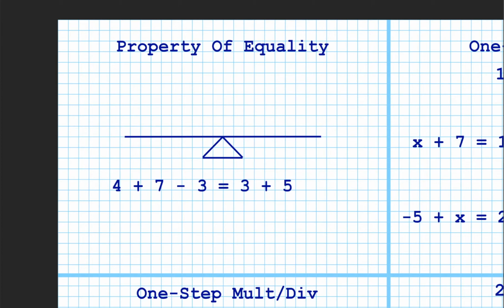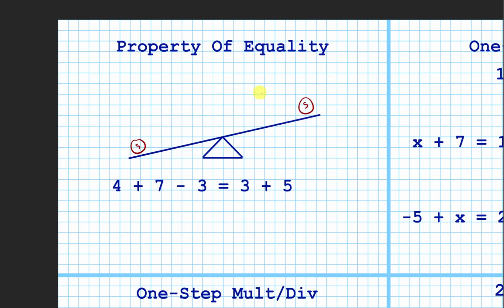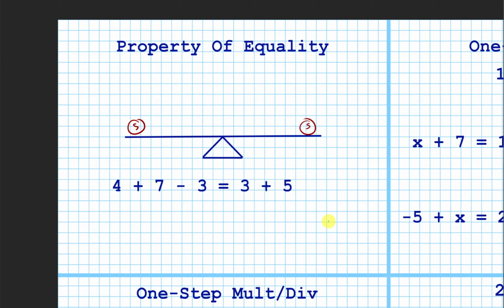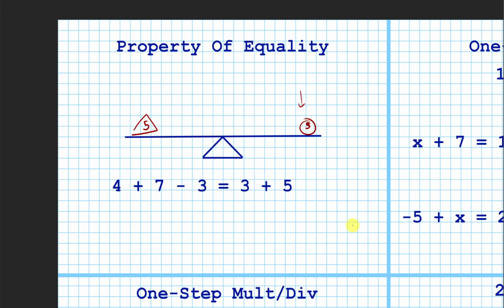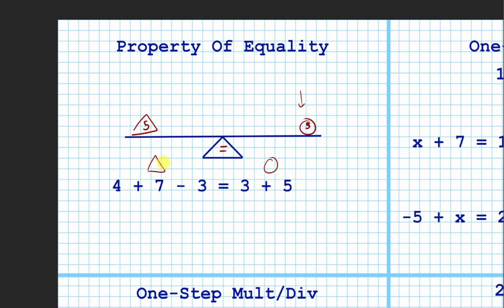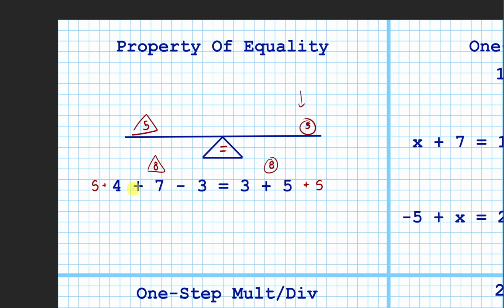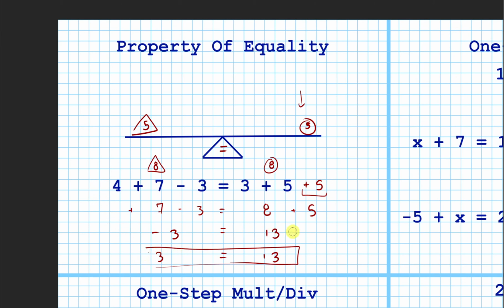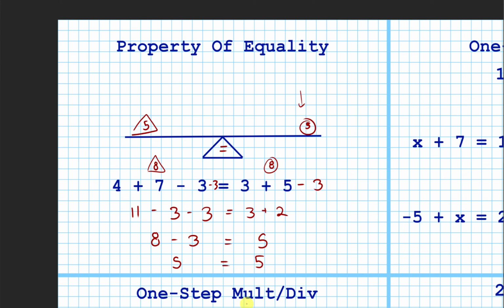1.) Property of Equality